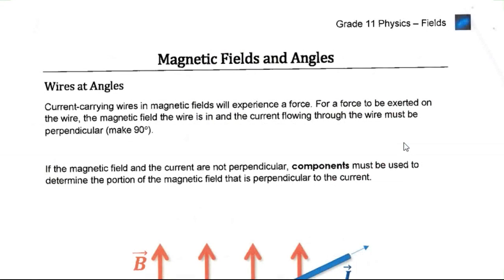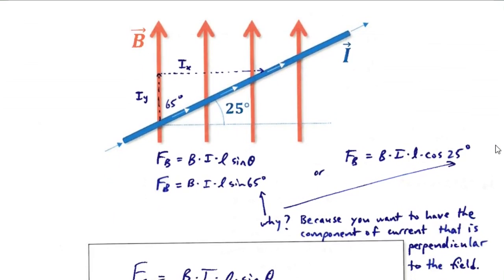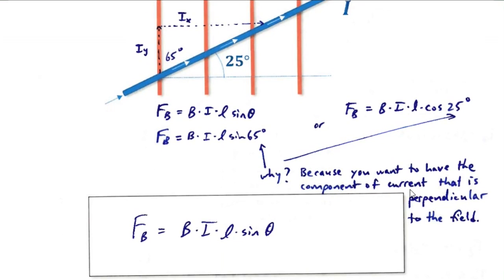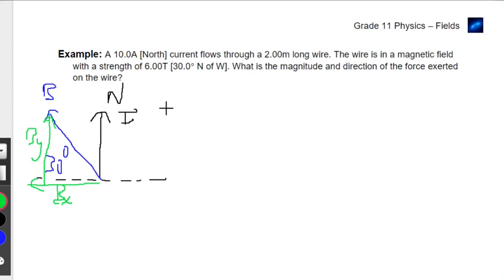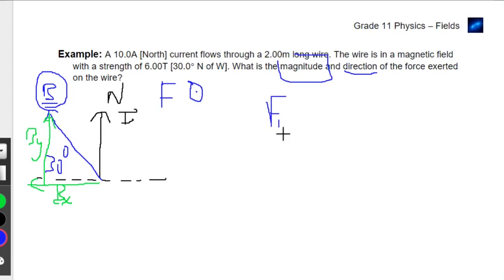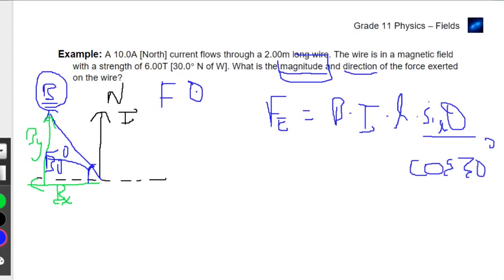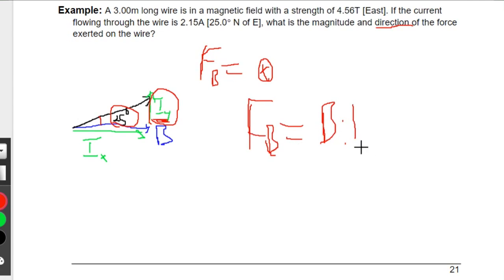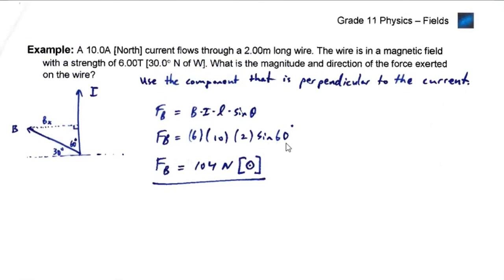Field Notes 5 - Magnetic Field & Angles